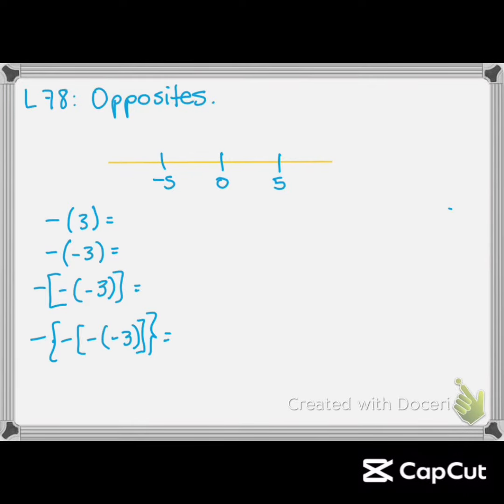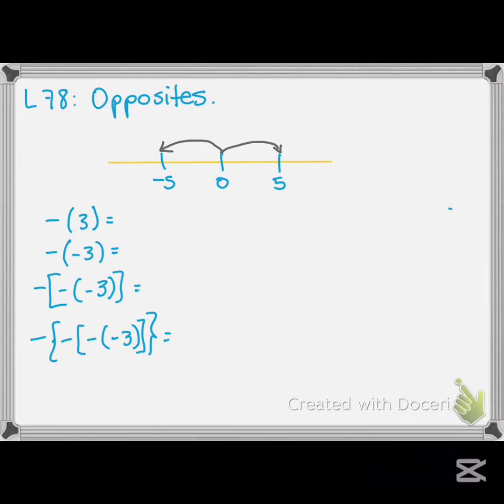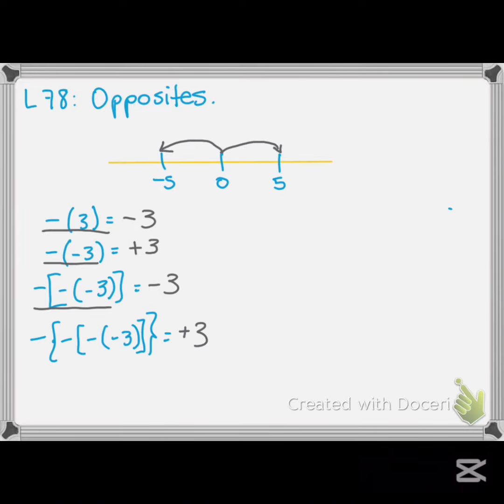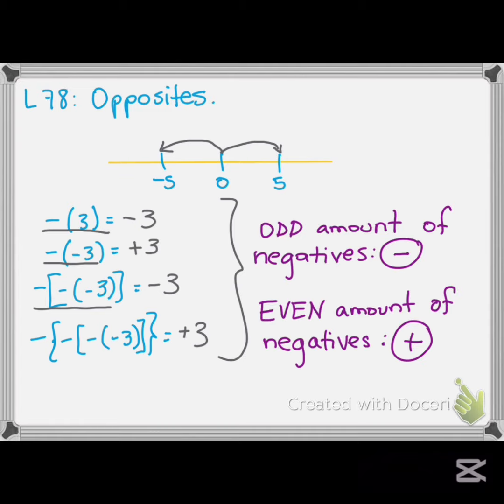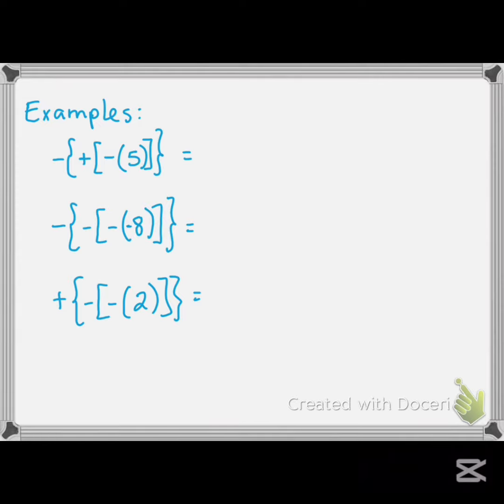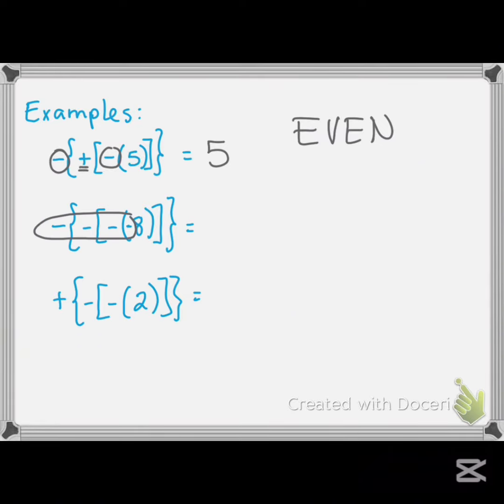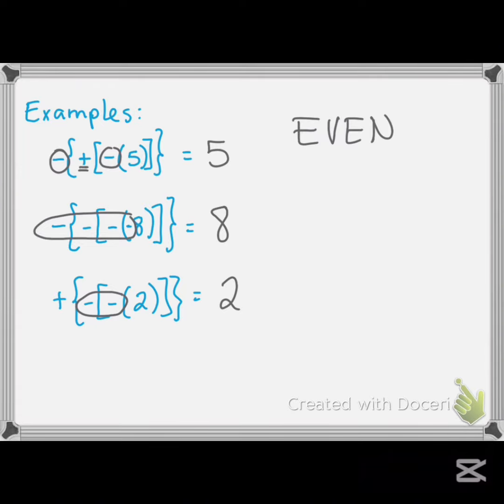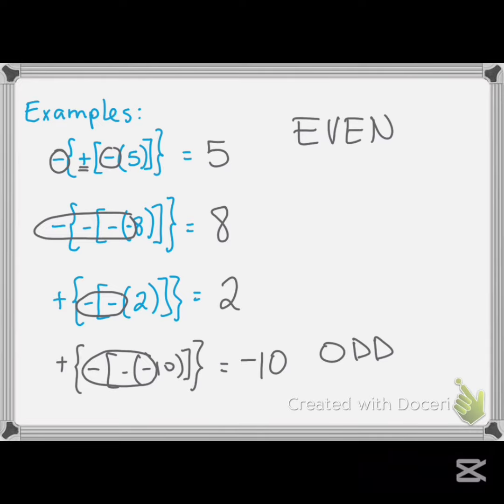Saxon Algebra Half: Lesson 78